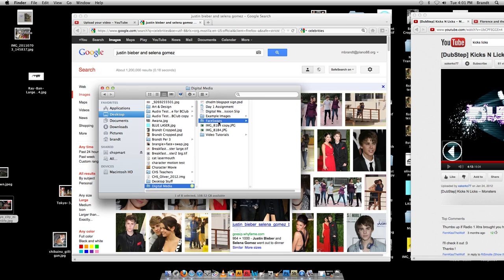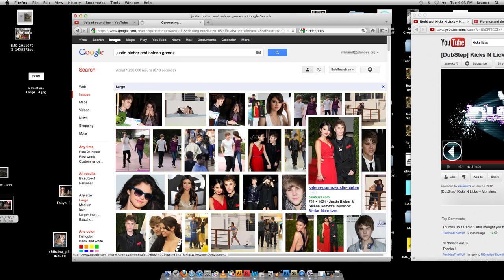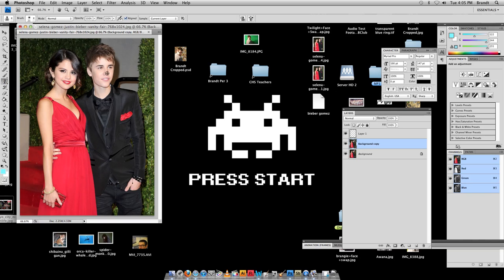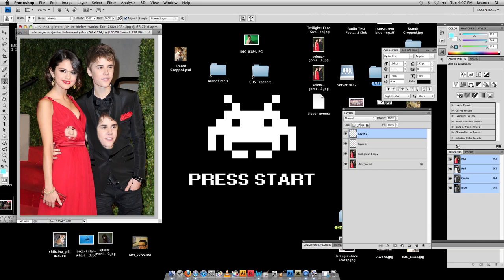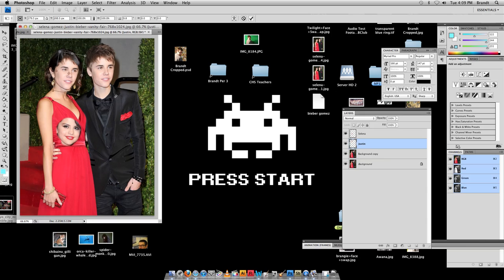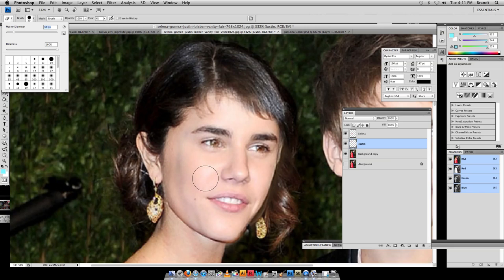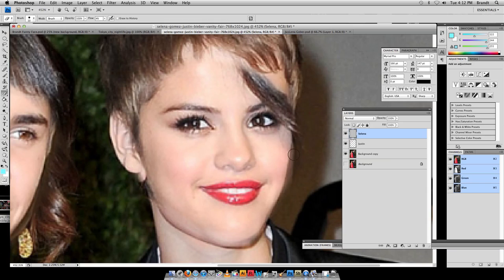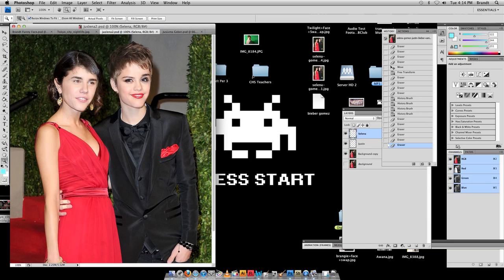FaceSwap Tutorial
A basic Photoshop tutorial for creating a faceswap. Pretty fun way to use the clone stamp tool. Check out the homepage chsdm.blogspot.com.